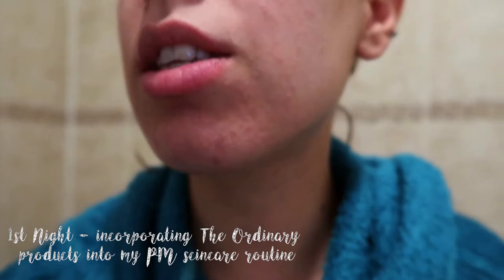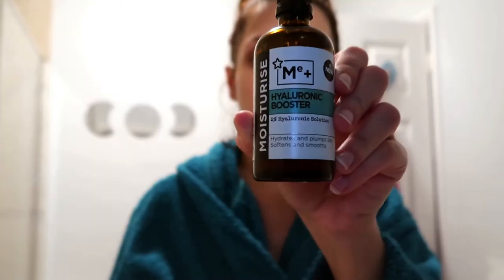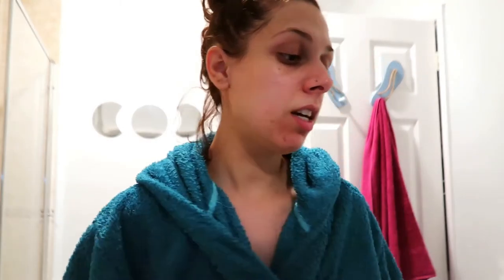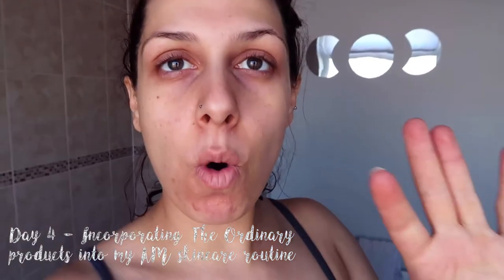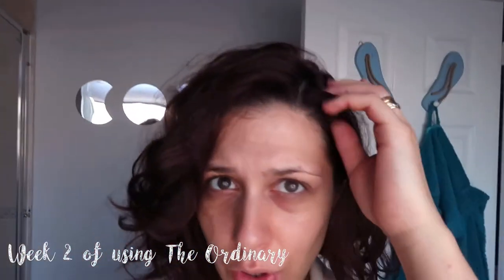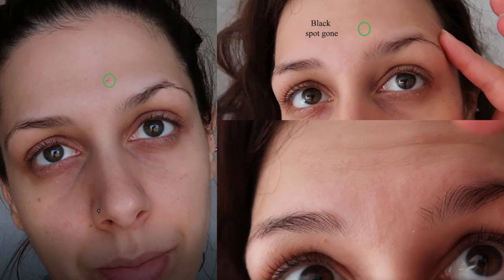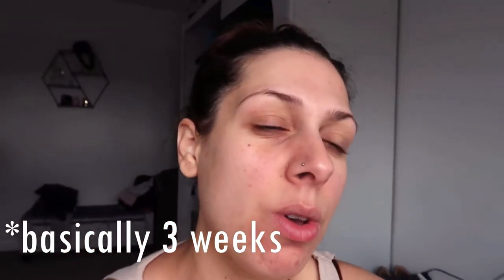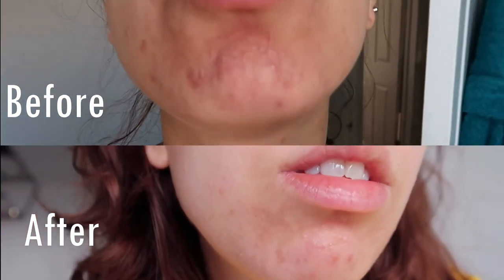Using the ordinary skincare for 30 days (before and after pictures) || Did it work? How do I use it?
Hi guys

In this video I am trying some of The Ordinary products for 30 days and I am showing you the results with before and after videos and pictures.

Products from The Ordinary mentioned